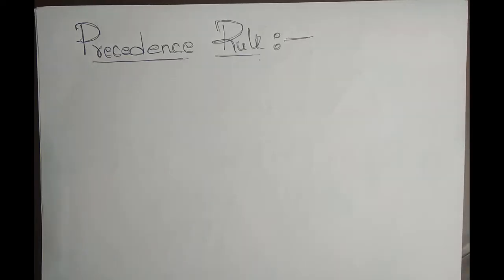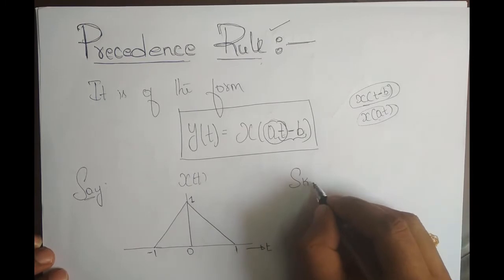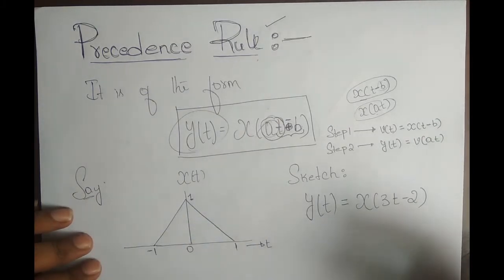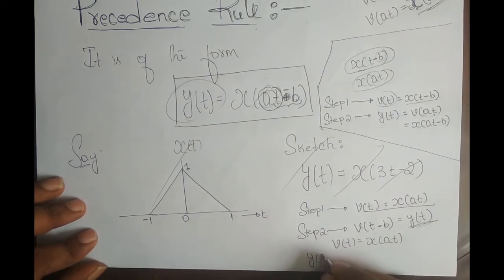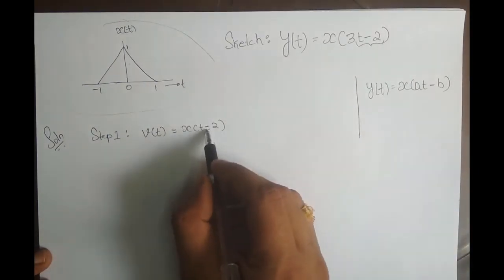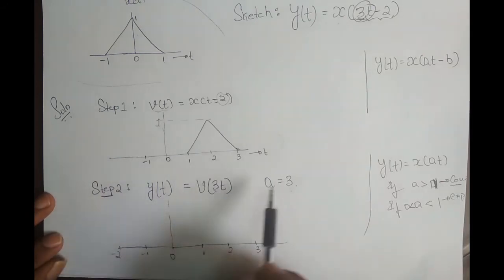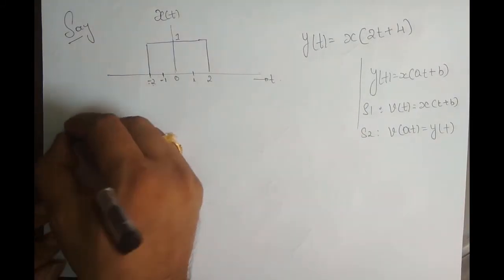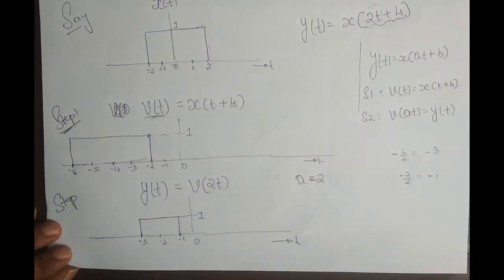M1L17-Signal Sketch - Part 4 - Precedence Rule - Example 1, 2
This video will give you an idea to understand the Precedence Rule in operation performed on an independent variable.